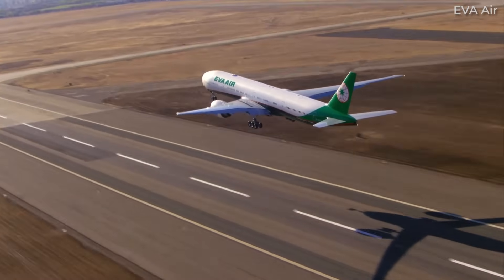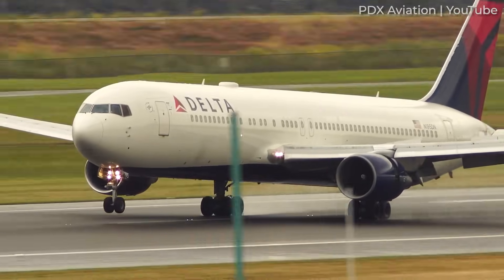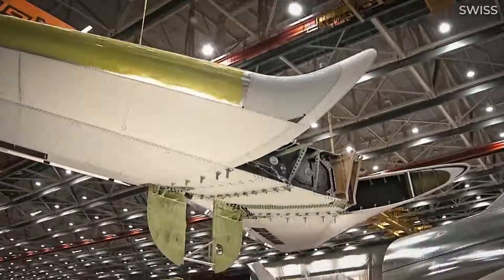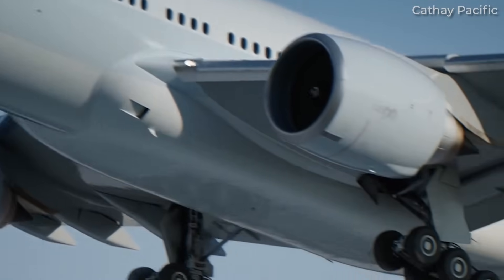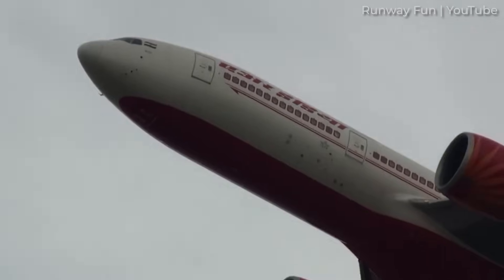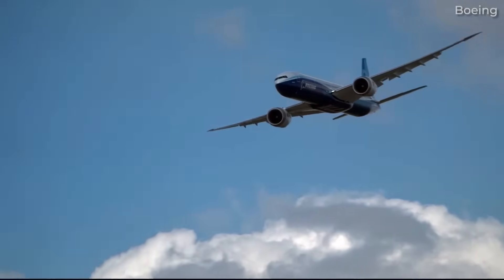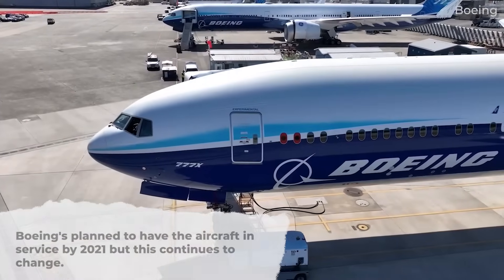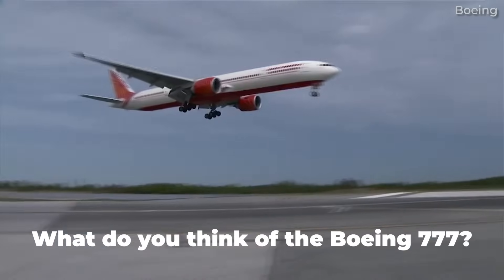The Story Of The Boeing 777 Family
The 777 has been a great success for Boeing and is the company’s best-selling widebody to date. It was launched in 1994 and is now entering its third generation with the new 777X. Developed as a clean-sheet design in the 90s, it was designed to capitalize on the improvements in twin-engine performance. This idea is taken further as the 777X becomes the largest twin jet aircraft ever to fly. Let’s take an in-depth look at the story of the Boeing 777 in today’s video!